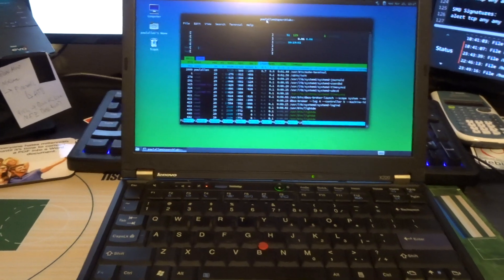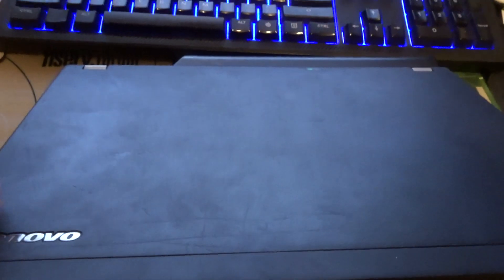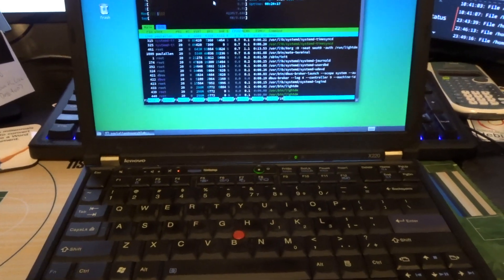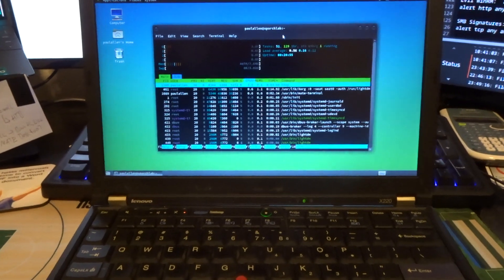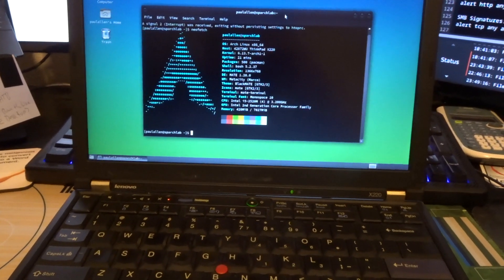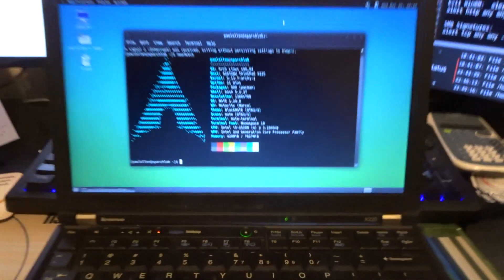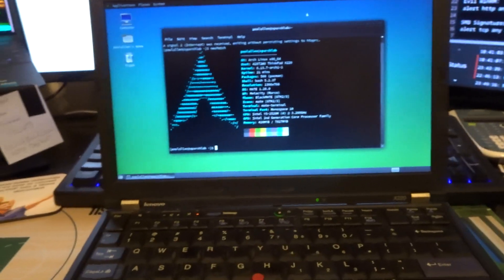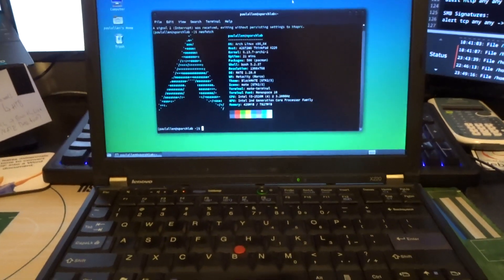ThinkPad X220 in 2025 (Review)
In this video I talk about buying a ThinkPad in 2025 and showcase that I installed Arch Linux on it.